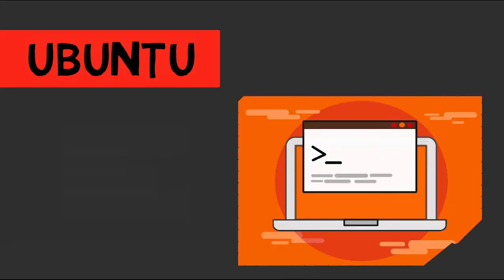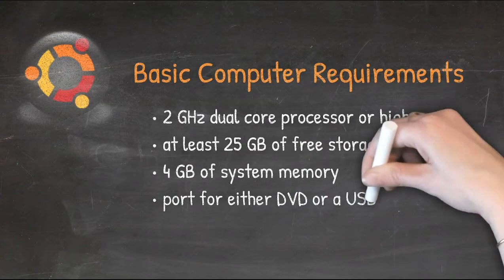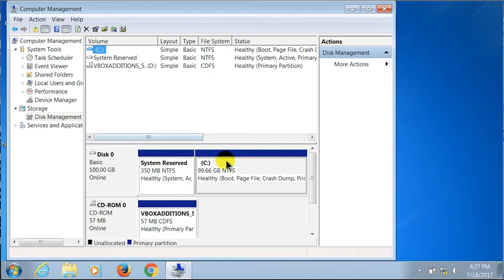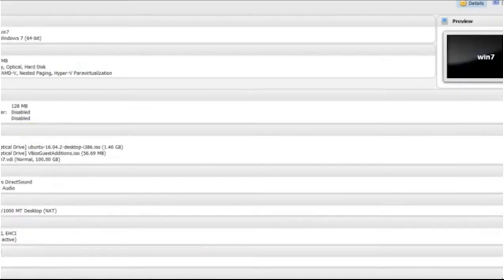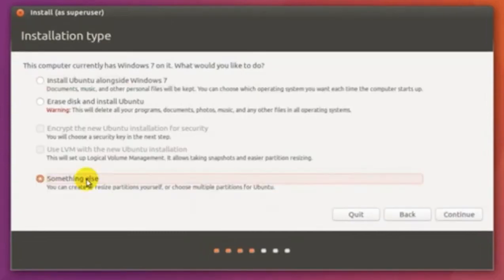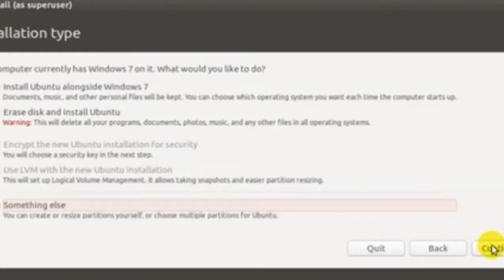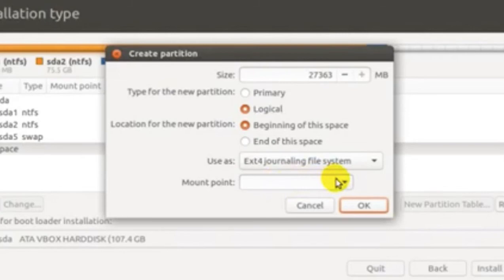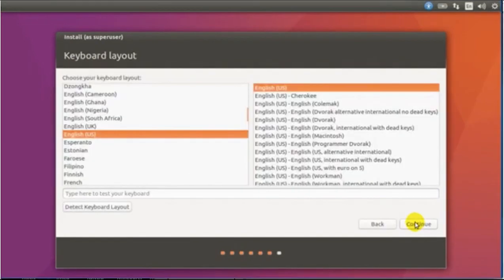Introduction to Ubuntu Operating System